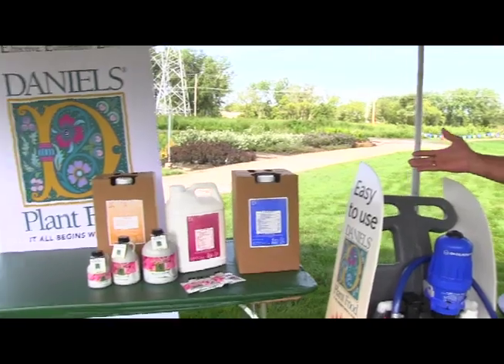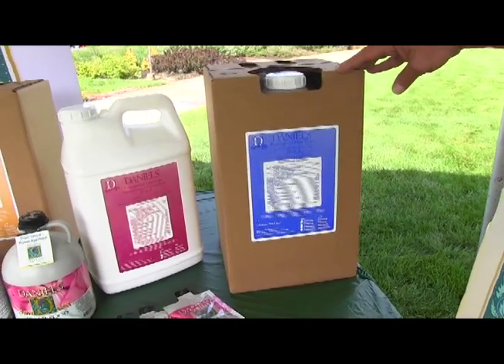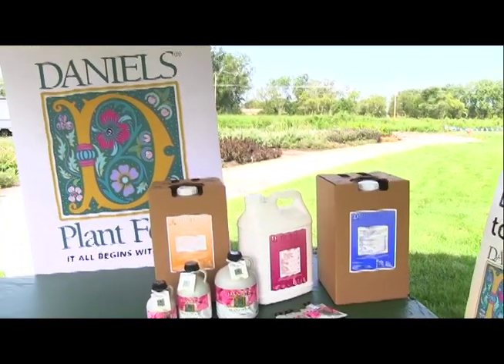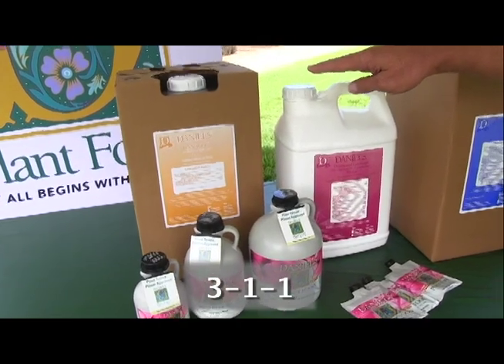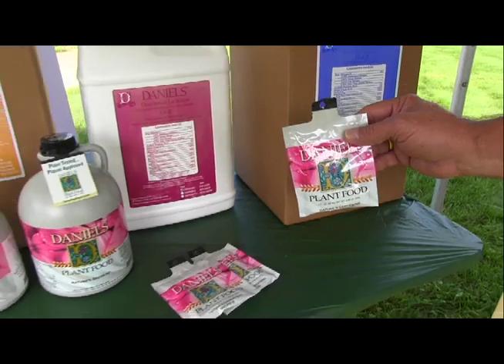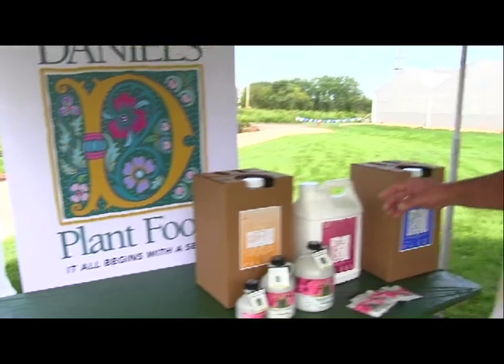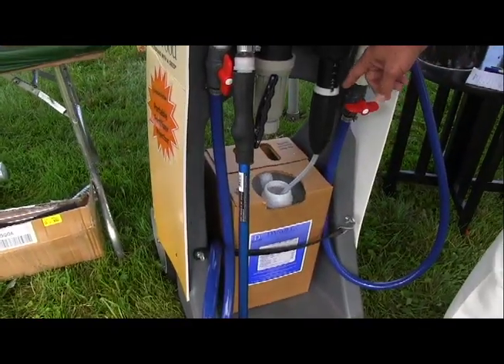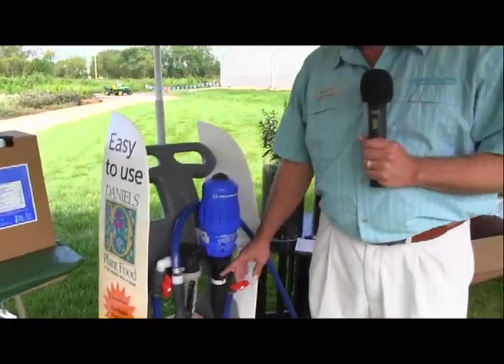Just What Is Daniels Plant Food?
Daniels Plant Food is based on seed extract, the backbone of the nutritional source for plants. Mark Freeman explains the 10-4-3 formula for greenhouse production as an economical choice: 5 gallons of Daniels is equal to a 20 lb. bag of nitrogen! Daniels fertilizes all types of plants with its formulas. Available commercially and for home gardeners through retail packaging. Learn more in this video and visit us on Facebook for more details